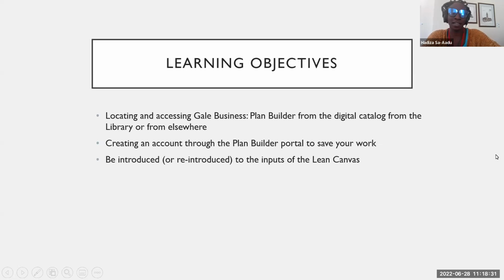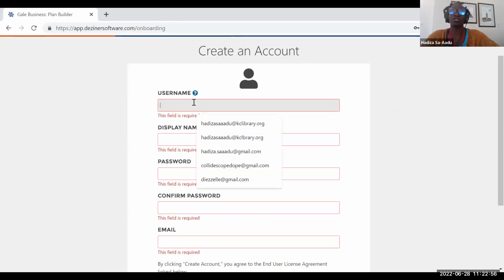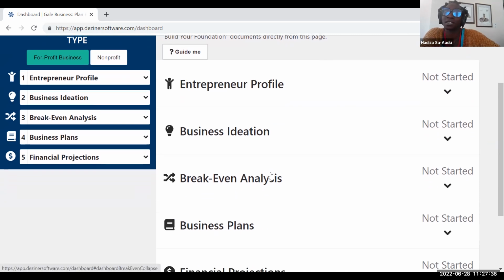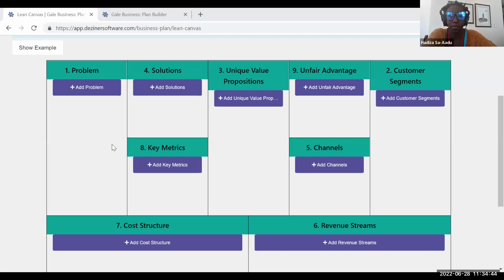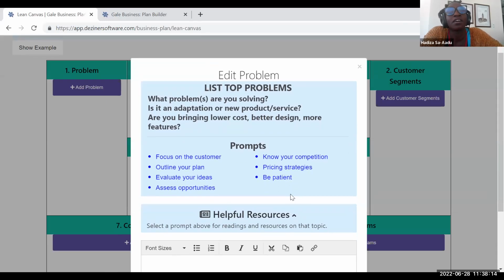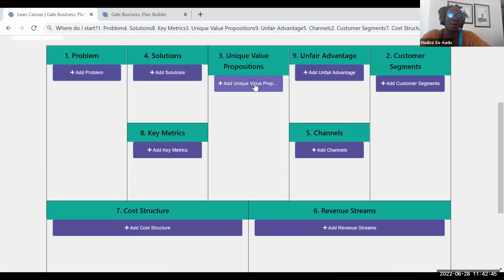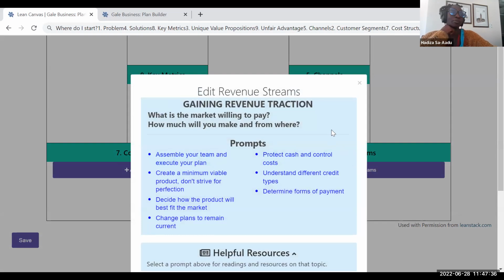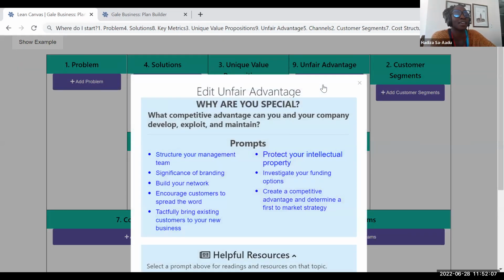How to Use The Lean Canvas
What are the aspects of a business that you need to be thinking about before you even begin a business plan? Join Small Business and Non-Profit Specialist Hadiza Sa-Aadu as she walks attendees through the Lean Canvas, housed inside Gale: Business Plan Builder.